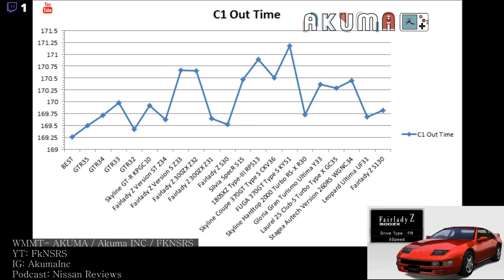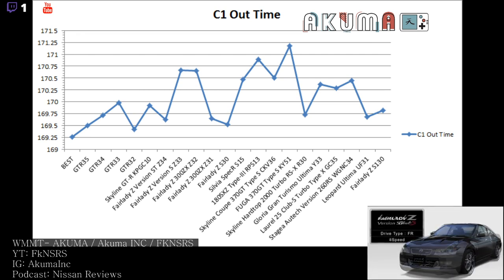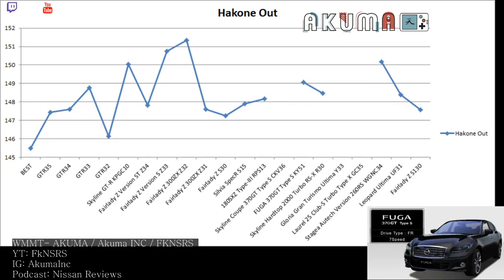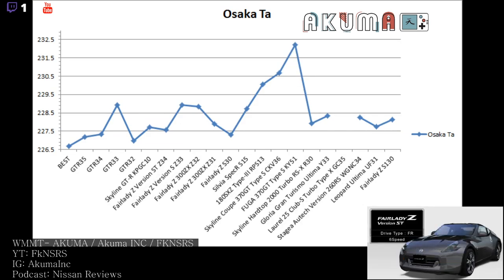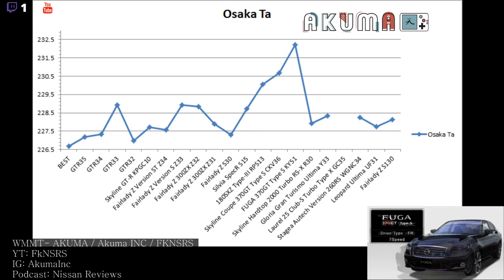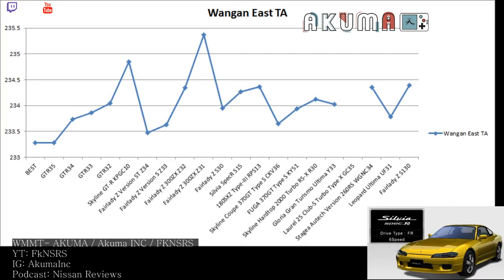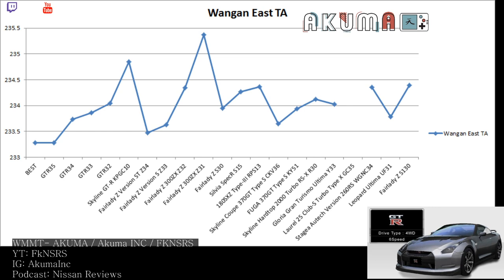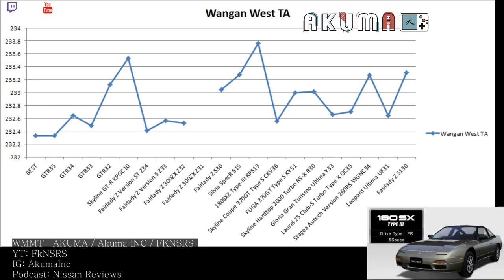Akuma / Akuma INC / FKNSRS - Podcast - Nissan Reviews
Yokoso Minasan,

I hope you enjoy my releases of livestreams, videos, gameplays, reviews and everything else a fukabish would want!

If you want to help, contribute or otherwise donate - please do so here!

Put your name down for Ghost battles!